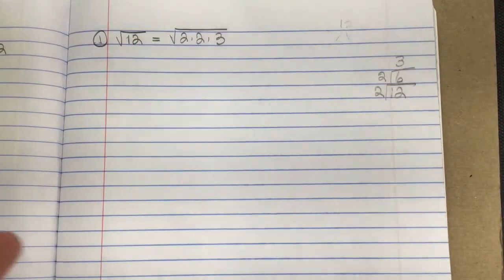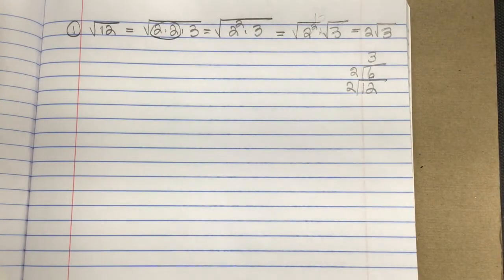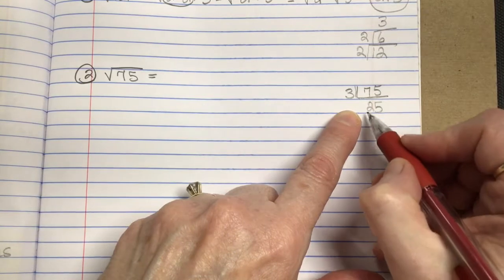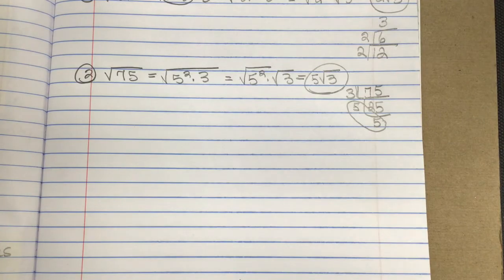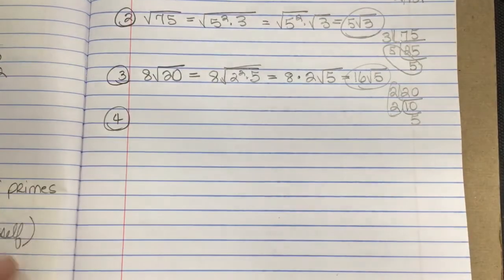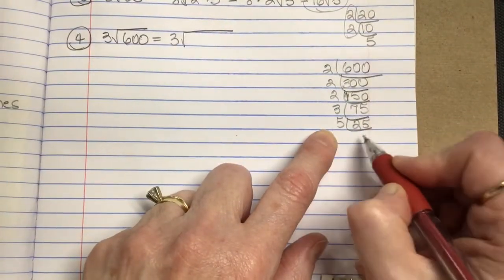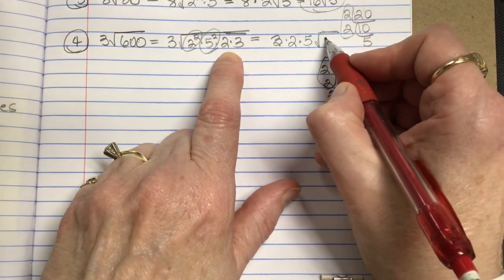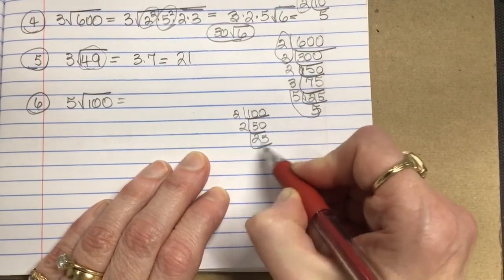Simplify sq roots part 2